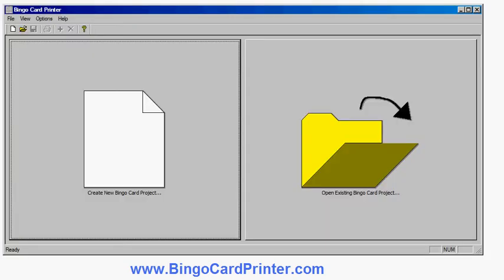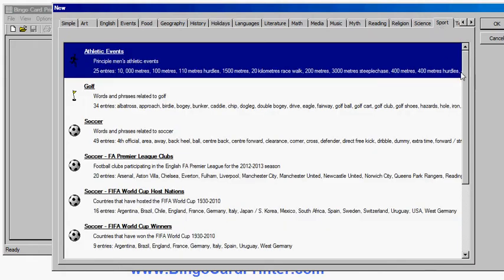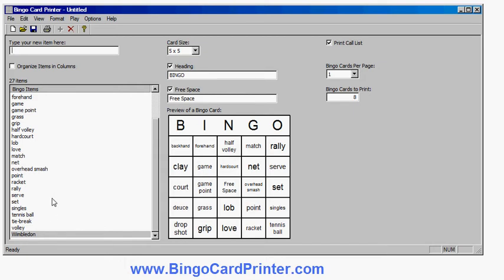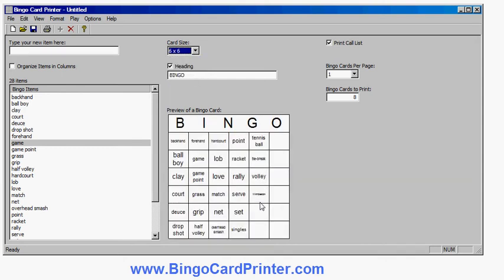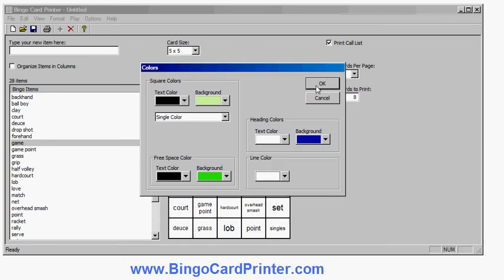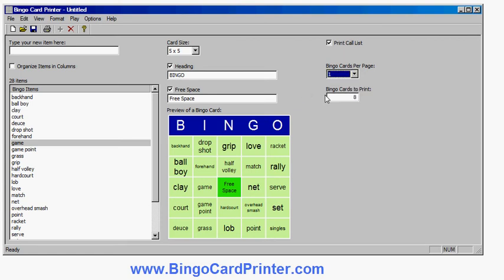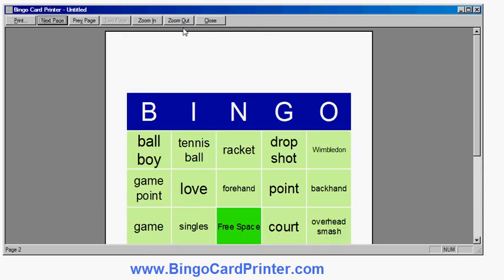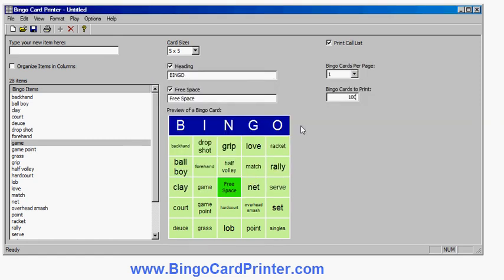Tennis Bingo Cards - How to create with bingo card maker software from BingoCardPrinter.com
This video shows how to create tennis bingo cards using our software - our bingo card maker software, "Bingo Card Printer".

The steps to create tennis bingo cards using our bingo card maker software are as follows:

1. Start Bingo Card Printer

2. Click the large button labelled "Create New Bingo Card Project..." (or click "New..." on the "File" menu).

3. A dialog box should appear. Click on the "Sport" tab.

4. Scroll down and select the tennis bingo template - "Tennis", then click OK (or simply double click on "Tennis").

5. You are now ready to print your tennis bingo cards, or, if you wish, you can customize the bingo cards by adding additional items of tennis terminology, or deleting unwanted items, changing colors and fonts, choosing a different bingo card size, etc.

6. Enter the number of bingo cards you need to print in the space provided, then click "Print..." on the "File" menu to begin printing.

Bingo cards created using the tennis bingo template will initially contain the following items. You can of course customize the list of items, by adding your own items, or deleting unwanted items, if you decide to:

* backhand
* clay
* court
* deuce
* doubles
* drop shot
* forehand
* game
* game point
* grass
* grip
* half volley
* hardcourt
* lob
* love
* match
* net
* overhead smash
* point
* racket
* rally
* serve
* set
* singles
* tennis ball
* tie-break
* volley

You can download a PDF example of tennis bingo cards created using our software from this URL: